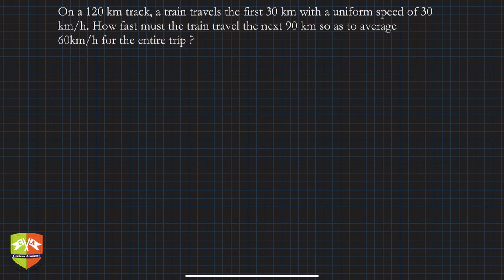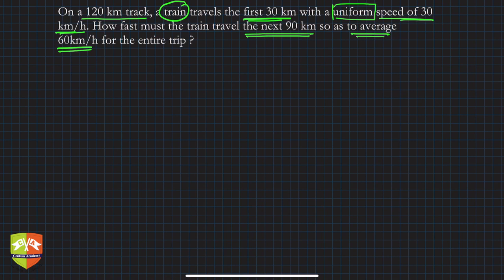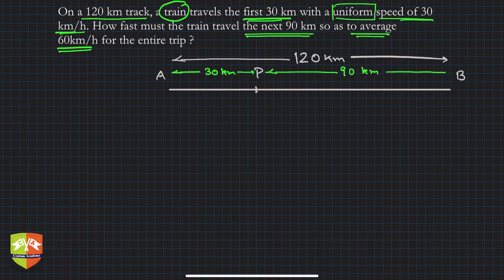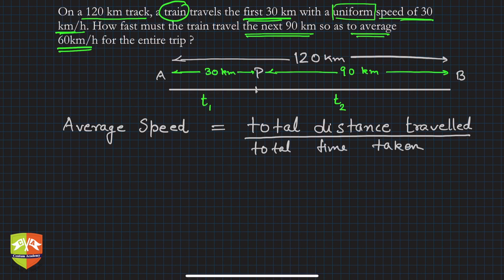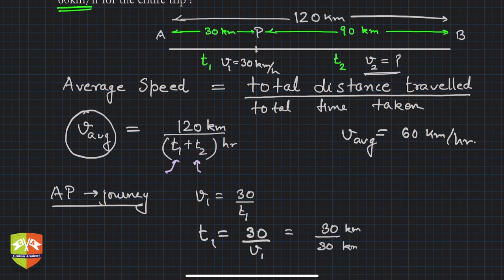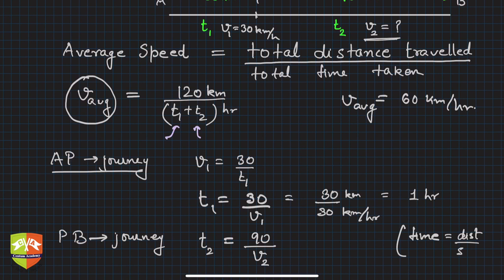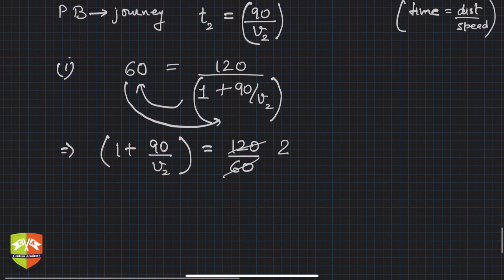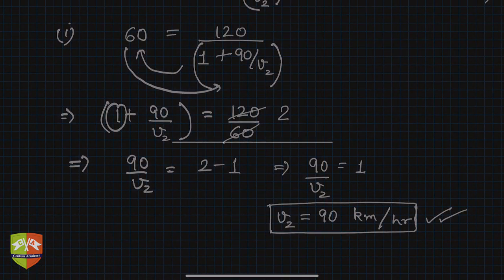[Physics][IX][Motion] Solved Example 05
A problem based on uniform speed and average speed.

& COMPETITIVE EXAMINATIONS